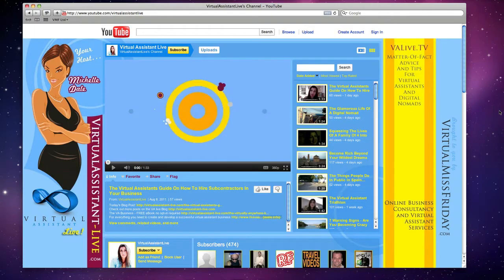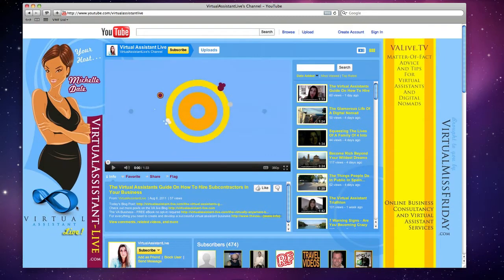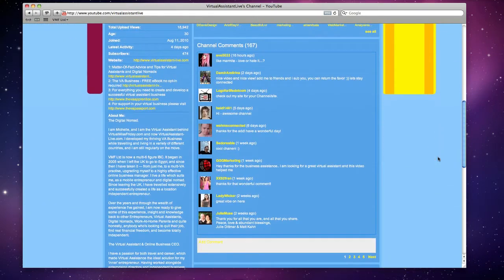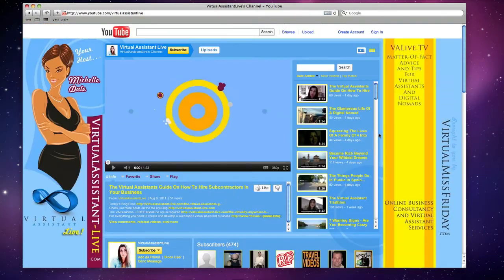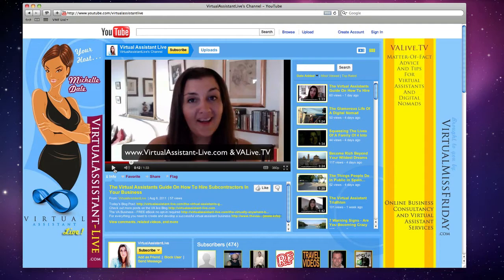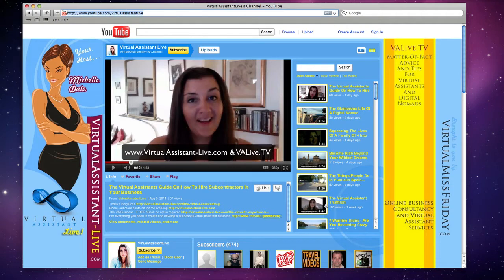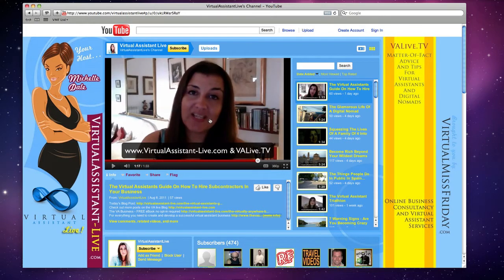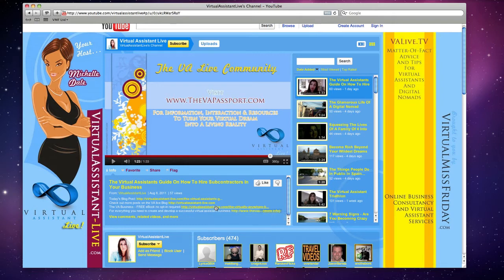How To Maximise Your YouTube Exposure In Six Simple Steps